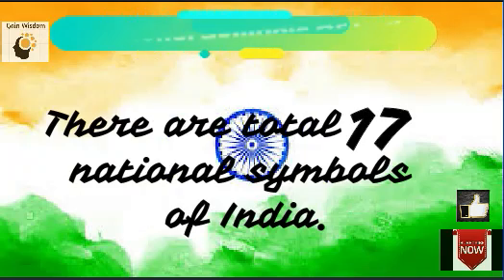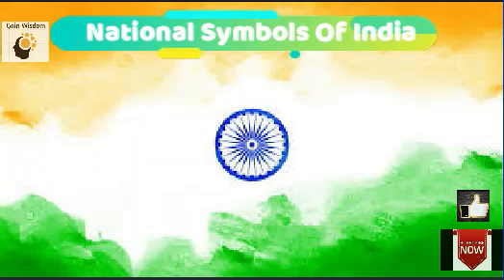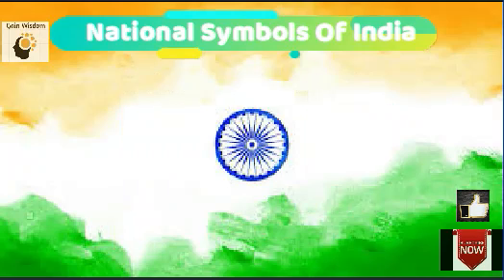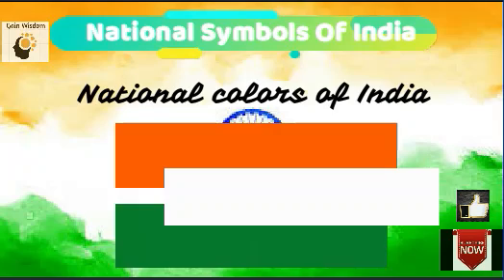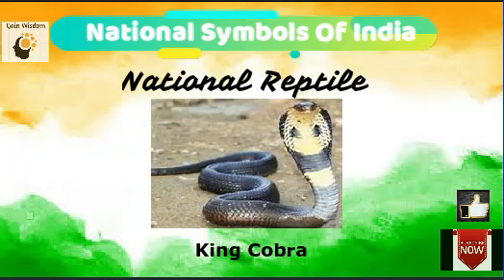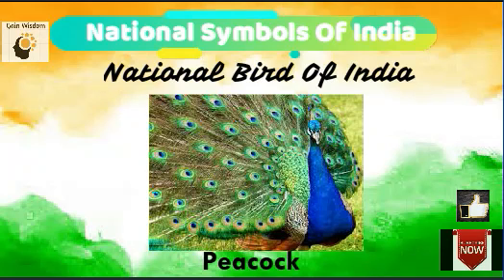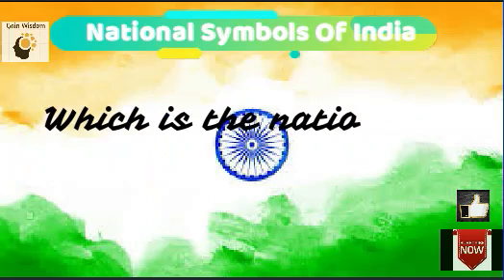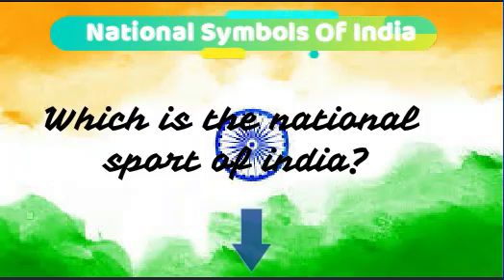National Symbols Of India|14 Most Important National Symbols Of India You Should Know|Indian Symbols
Hi friends,

Welcome again , in this video I have discussed about the 14 most important national symbols of India you should know!!
All the symbols has been explained briefly such as their importance and what make them special to gain the title of ' National Symbols'

As at the end I have asked you all one question , ie. which is the national sport of India? , so do answer in the comment section below.

National Animal of India
Which Is the national animal of India?
National Fruit of india
National Reptile of India
National River Of India
National Tree Of India
National sports Of India
National Vegetable of India